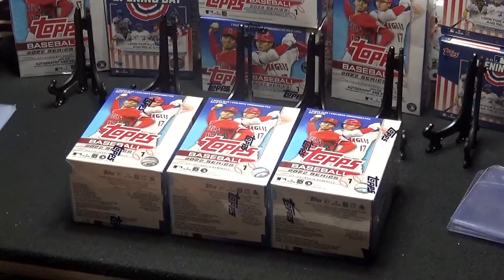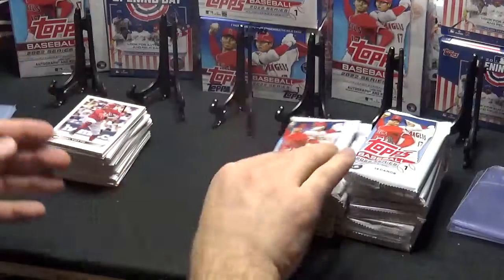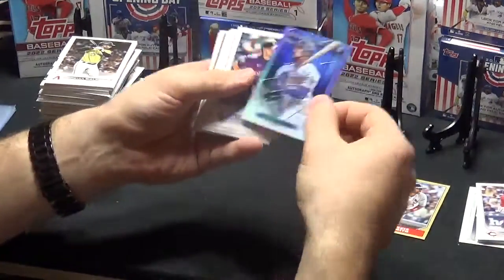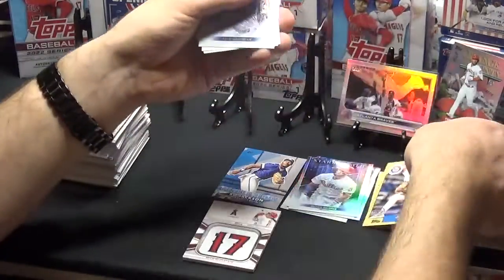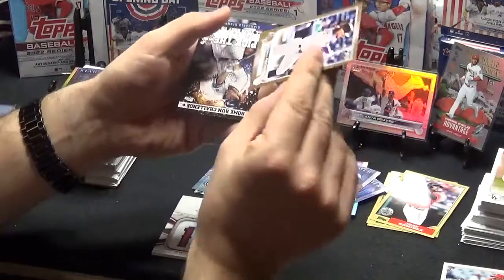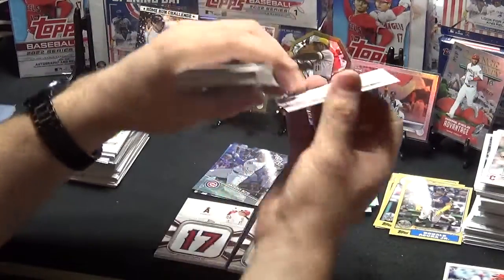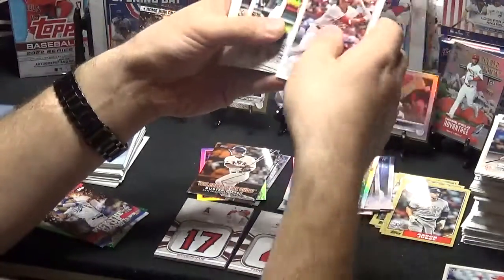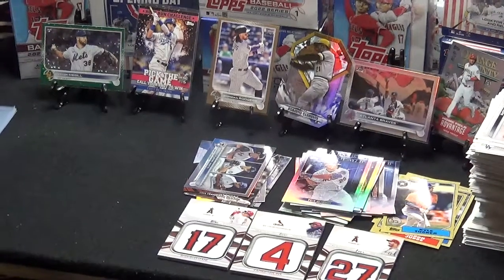Ripping 3 Topps 2022 Series 1 Blaster Boxes - Wander??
Huge Trout card and continuing the search for Wander Parallels!!